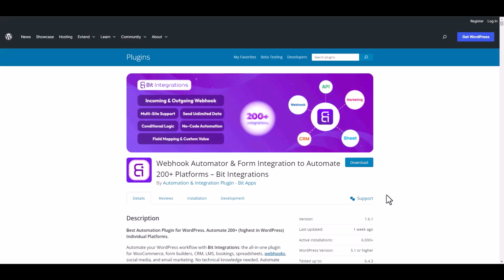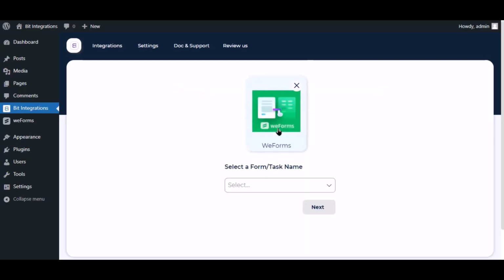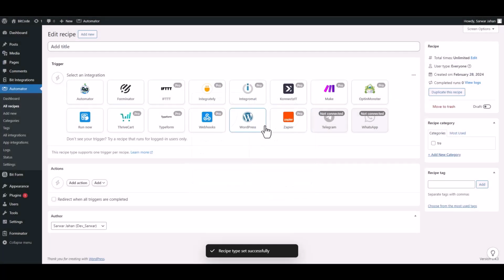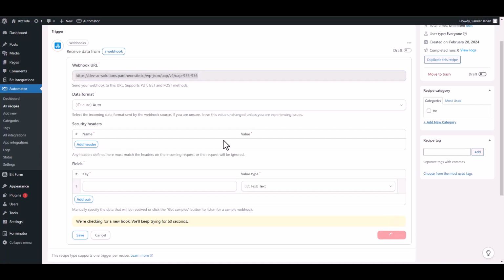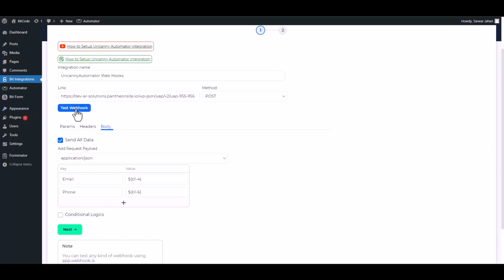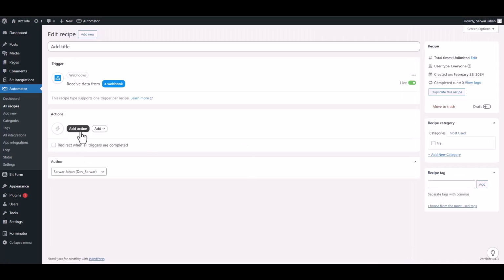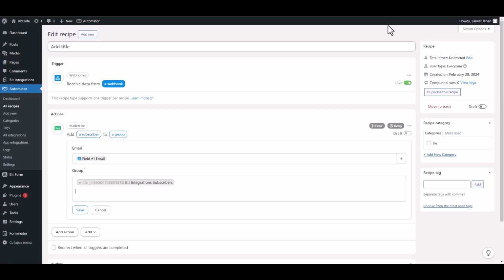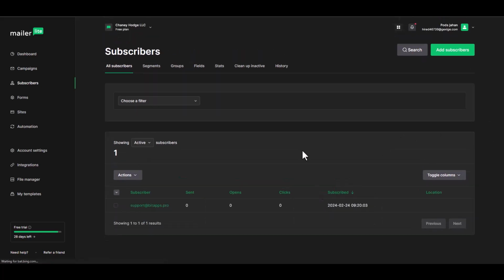Integrating weForms with Uncanny Automator | Step-by-Step Tutorial | Bit Integrations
🔗 Ready to elevate your WordPress automation game? Join us on our YouTube channel for an in-depth tutorial where we demonstrate the seamless integration of weForms  with Uncanny Automator, a powerful tool for automating workflows. Learn how to effortlessly connect these two tools using the Bit Integrations WordPress plugin.

Follow along as we guide you through the step-by-step process of integrating weForms with Uncanny Automator, enabling you to streamline your website's automation processes, manage tasks efficiently, and enhance productivity. Say goodbye to manual operations and welcome automated workflows for increased efficiency.

Key Highlights:
✅ In-depth walkthrough for integrating weForms with Uncanny Automator using Bit Integrations for WordPress.

Whether you're a web developer, business owner, or WordPress enthusiast, this integration empowers you to seamlessly merge weForms with Uncanny Automator. Watch now to revolutionize your WordPress automation efforts!